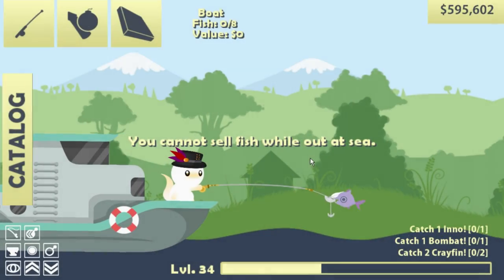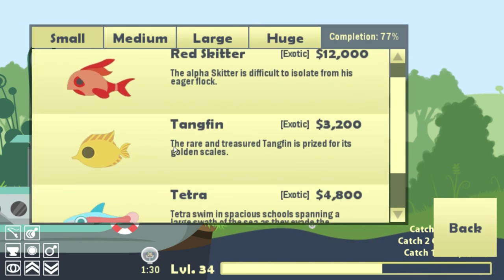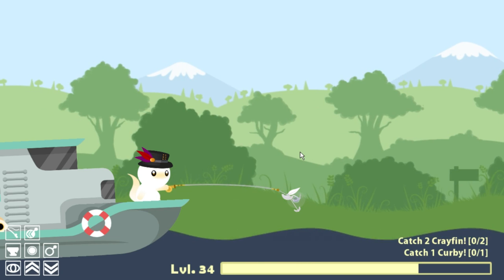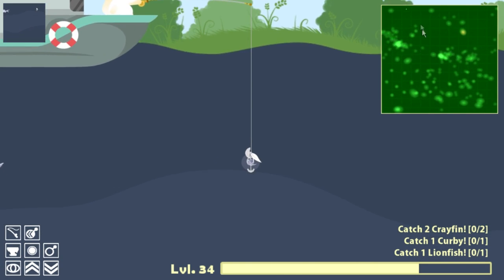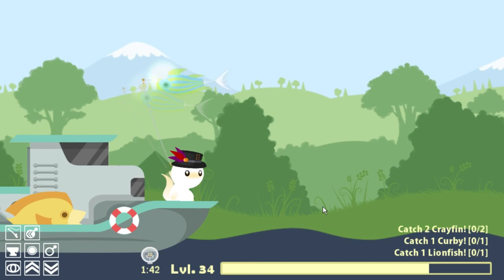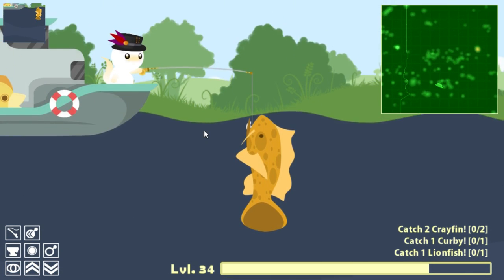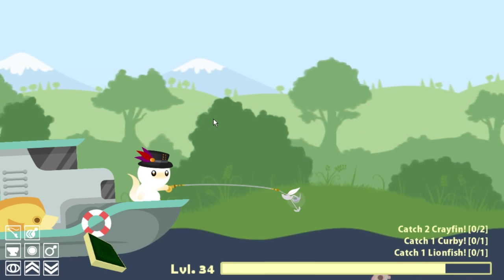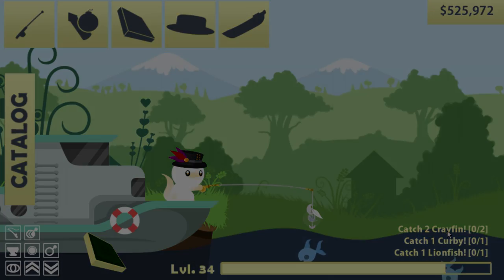Cat Goes Fishing Gameplay #19 - Sonar!!!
Social

PSN: CaptainBubblezzz